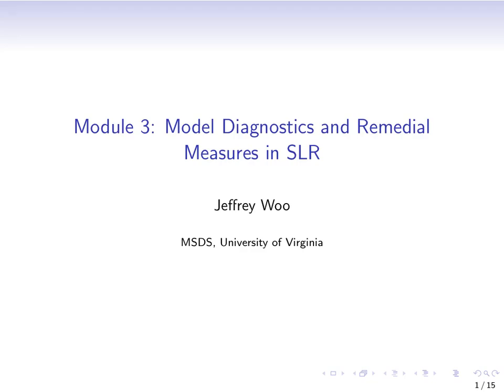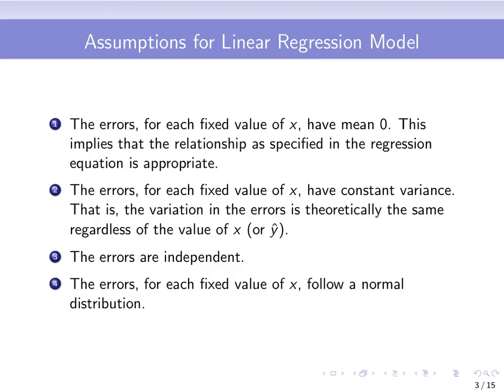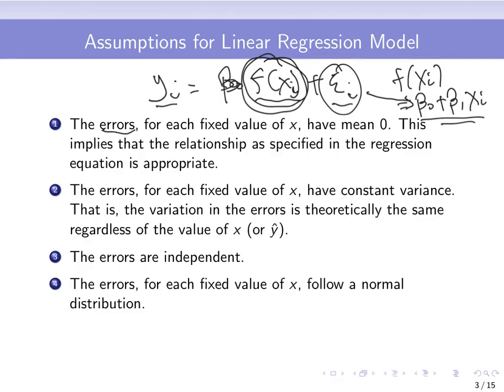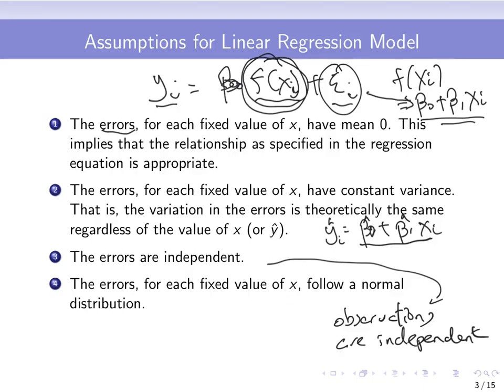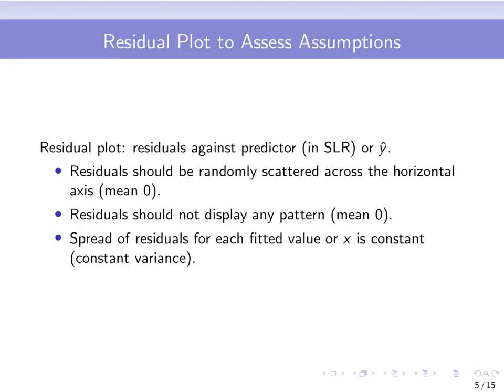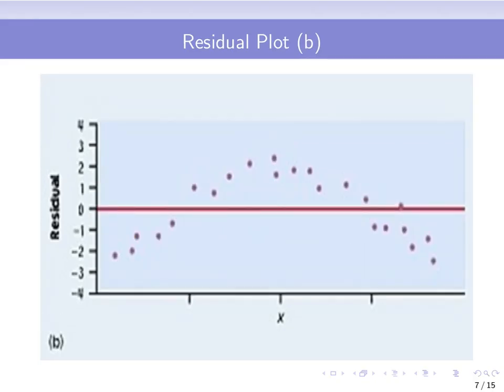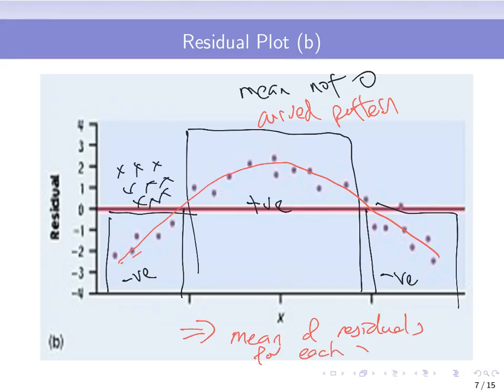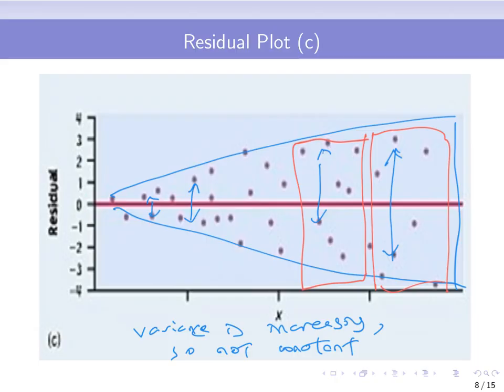Module 3: Model Diagnostics and Remedial Measures in Simple Linear Regression Pt 1